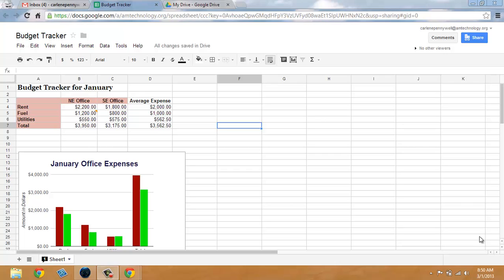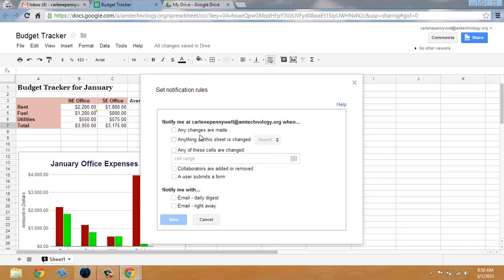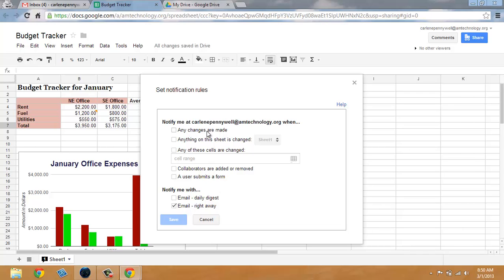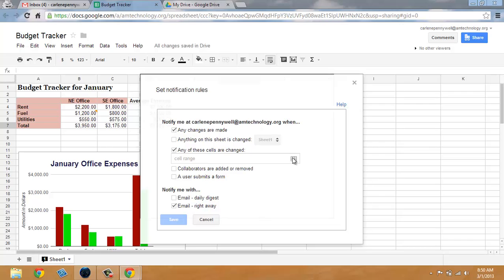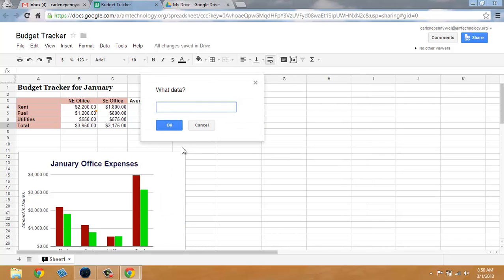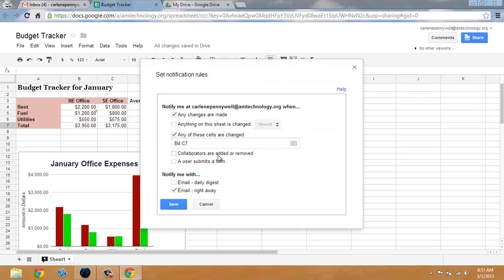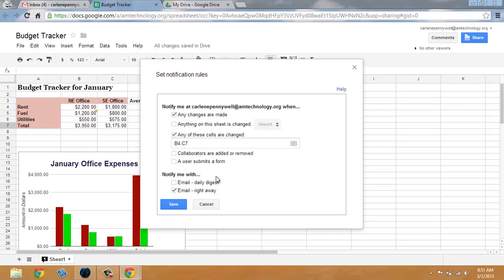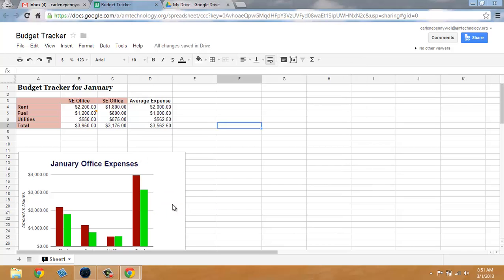6.2 Notification Rules in Google Spreadsheet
Google Spreadsheet has a great feature that allows you to set notification rules - on the entire sheet changes, specific cell range changes, or specific sheets.  Learn how to set up your notification rules.